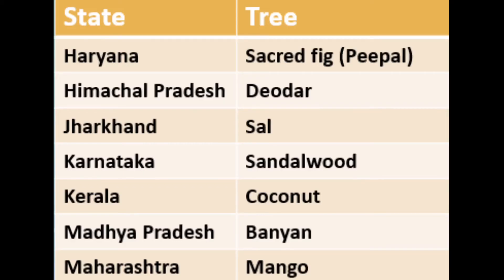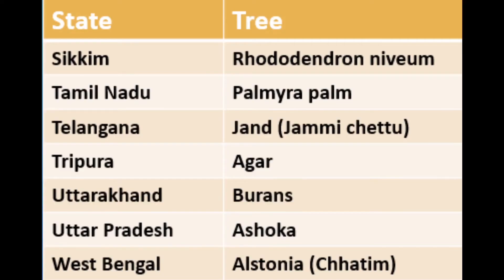Official trees of Indian States and Union Territories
Good Morning all. Thank you all for your support.